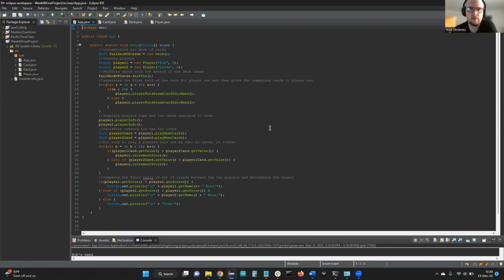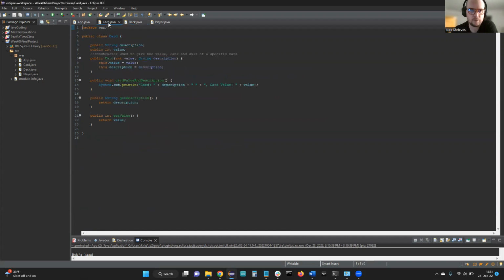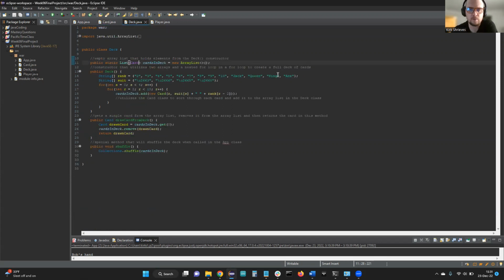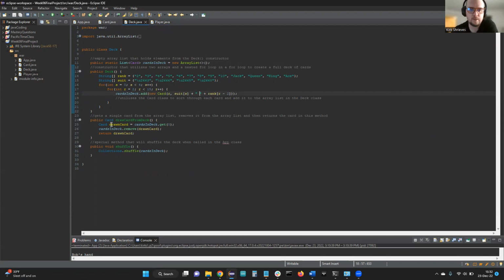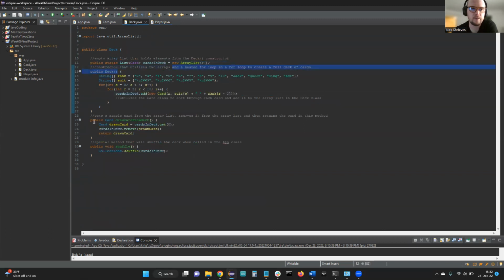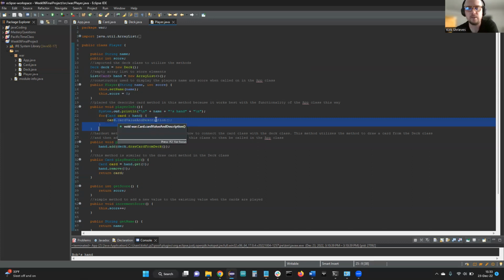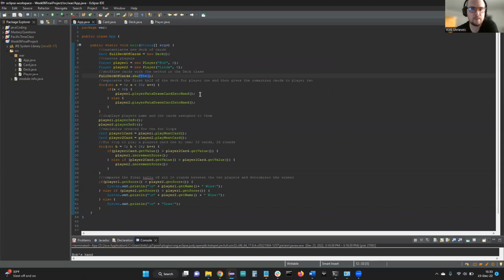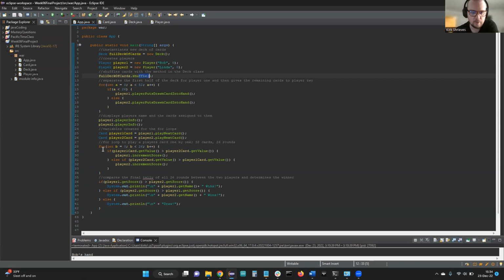Week 6 war card game